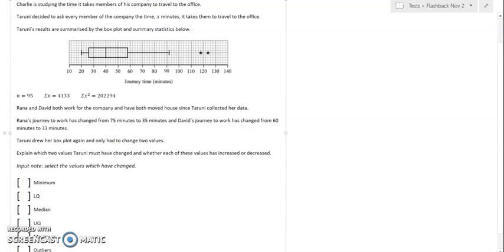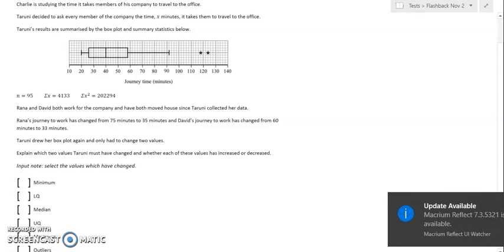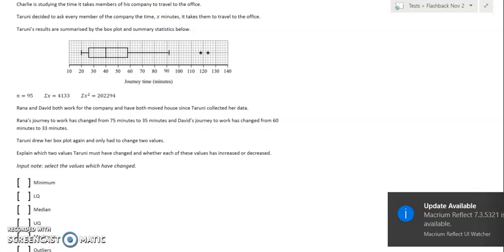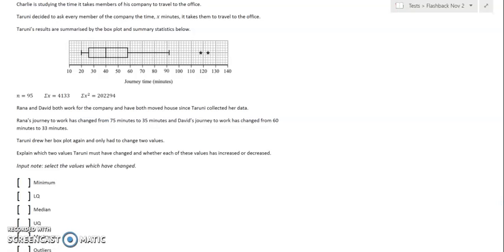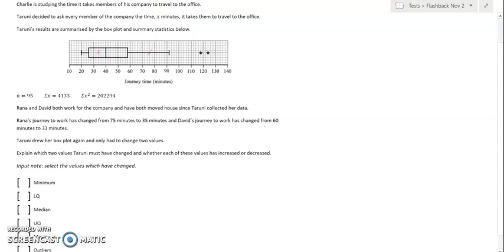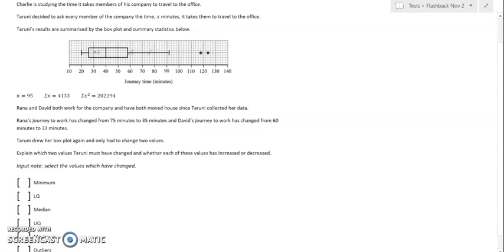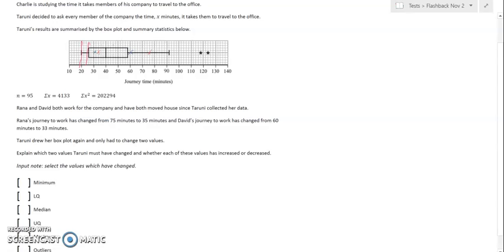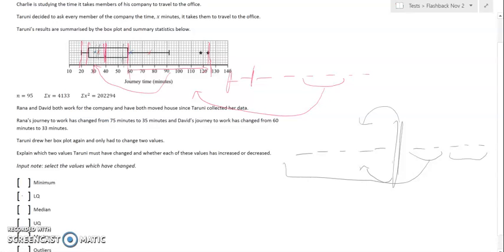Flashback Friday Y2Nov2 Q9 Box plot & outliers